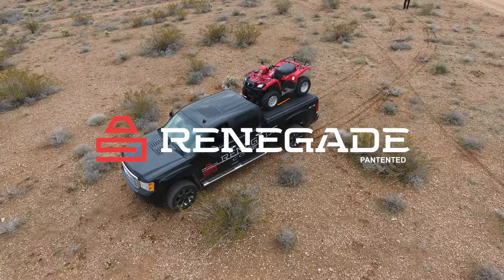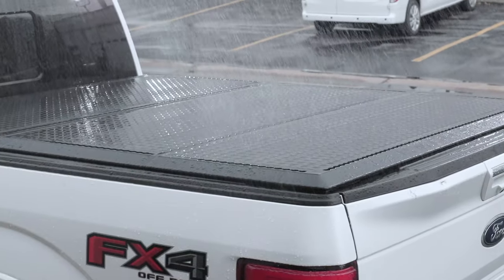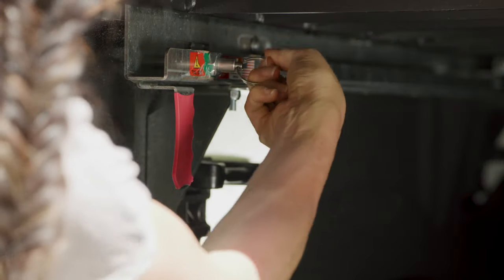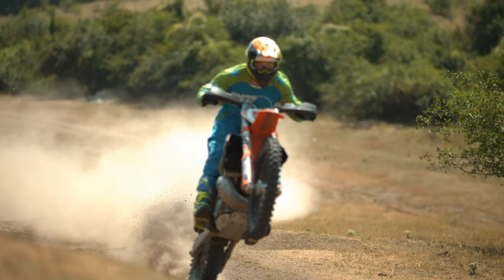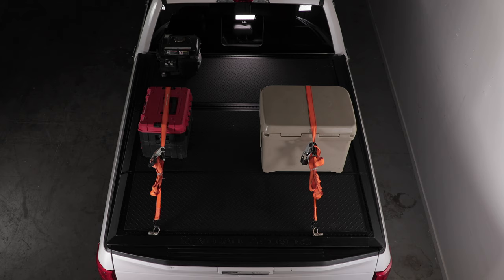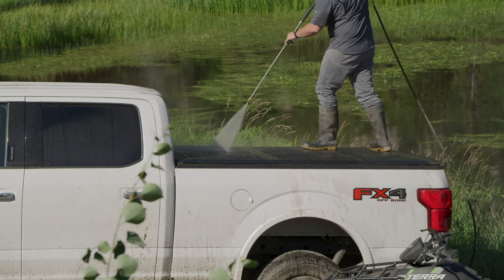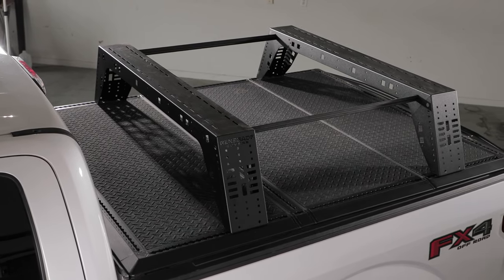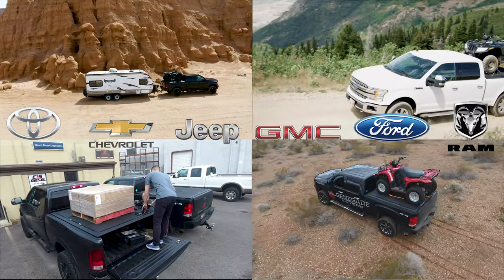The Best Tonneau Cover of 2025 | Renegade Covers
Renegade Bed Cover is the best tonneau cover. All Renegade tonneau covers boast a weight-bearing capacity of up to 2,000 pounds. Yes, you are reading that correctly haul up to 1 ton on top of this truck bed cover. Recapture the real estate on top of the truck bed with multiple tiedown points, Renegade hooks, or create the perfect Overlanding setup using the Renegade rack system.
Featuring a sleek trifold design that allows access to your gear for your next adventure. This hard folding truck cover is built right here in the USA. Renegade is built to last, a weather-tight cover that is resistant to water, dust, and mud. Store your valuables with confidence in any tough climate.
An aluminum locking cover with keyless entry. Simply lock the tailgate and your equipment is safe, dry, and secure. Keep it out of sight while creating the safest storage space on your truck.

The Renegade Bed Cover is a great Diamondback Cover Alternative. It is a hard top folding option.